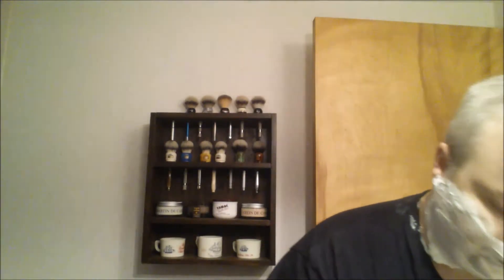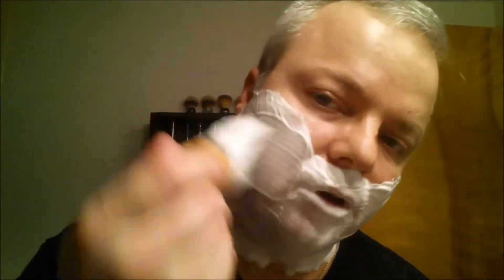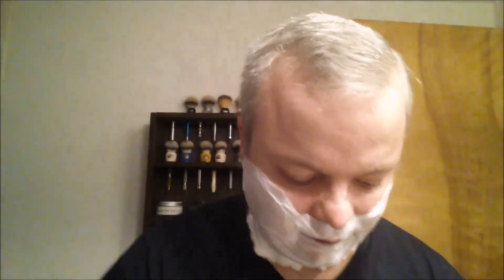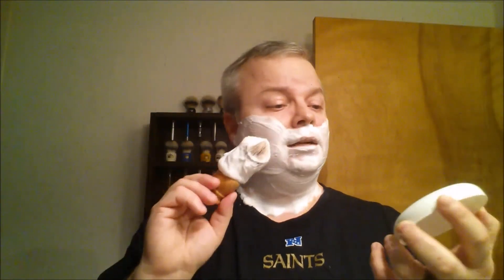Initial impressions of Wet Shave Obsession (WSO) "The Naud" shaving soap